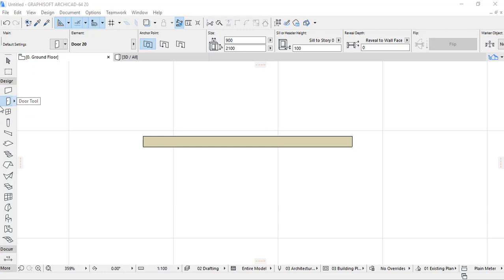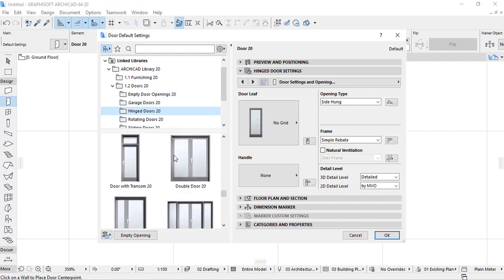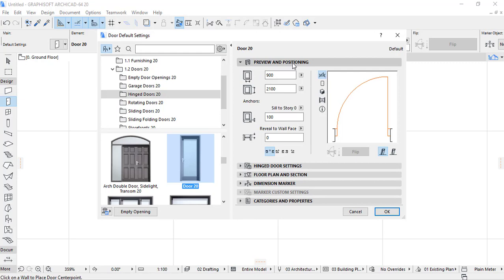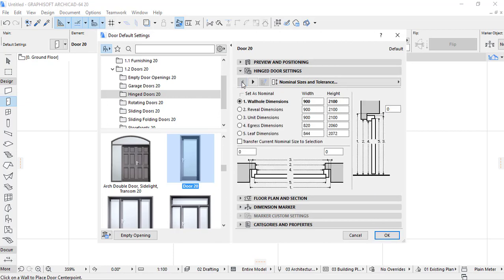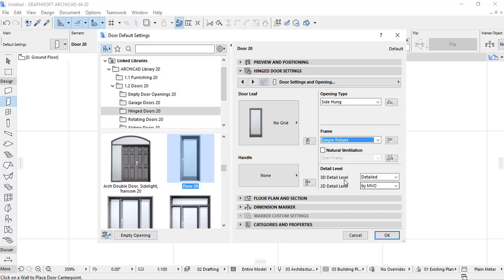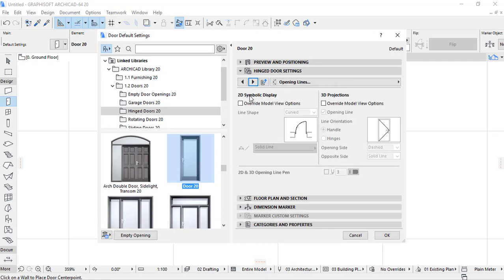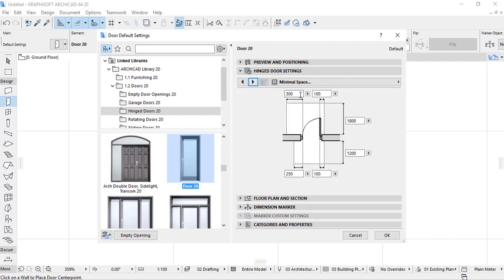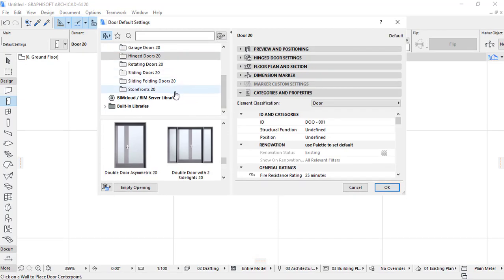ARCHICAD TUTORIAL IMPORTANT DOOR TOOL SETTINGS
This video tutorial is showing the main important settings of doors in archicad